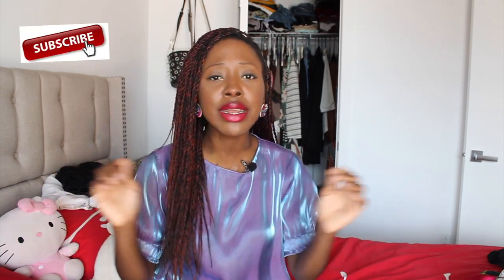HOW TO: Make your WAIST look SMALLER | All the Key pieces !! | (AFTER) BLACK FRIDAY BEST DEALS !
I had previously uploaded this video for Black Friday but after a couple of bugs, i managed to do it...only after ! But Most items are still available and are a great price still :-)
- Missguided tie side wrap shirt in camel
- Y.A.S Satin Floral Jacquard Floral Wrap Dress
- Vero Moda stripe cinched waist
- River Island blouse with cross front in stone
- ASOS DESIGN mini skater dress with glitz waist detail
- ASOS DESIGN sheer belted top with sleeve detail (similar)
- Micha Lounge ballet wrap cardigan (similar)
- Club L tuxedo wrap midi dress